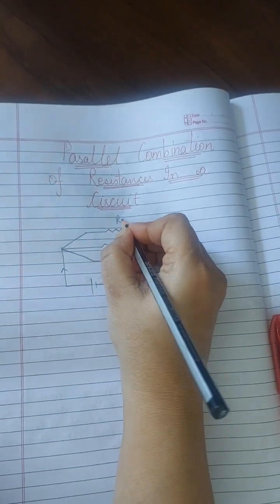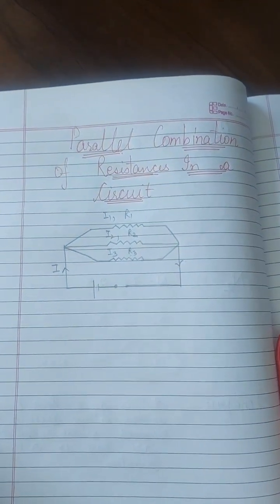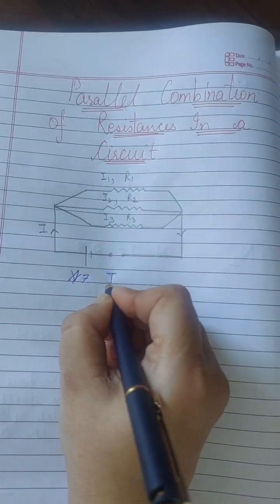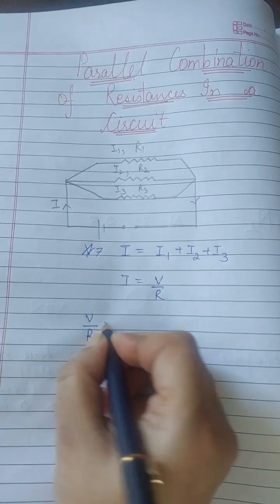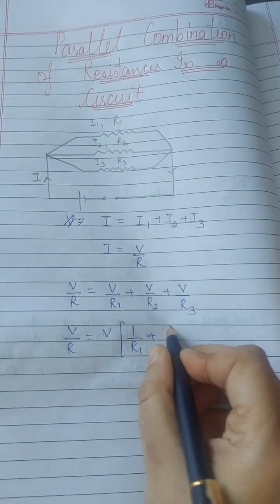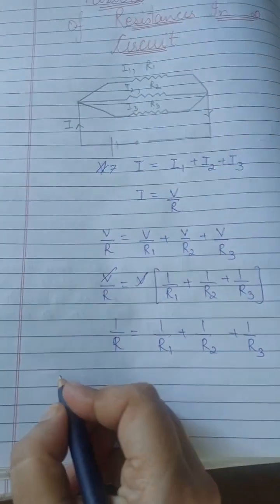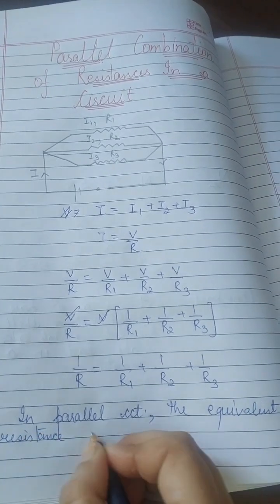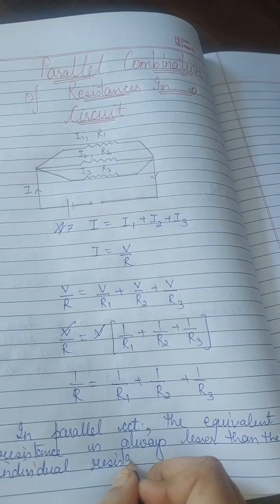Combination of resistance in Parallel